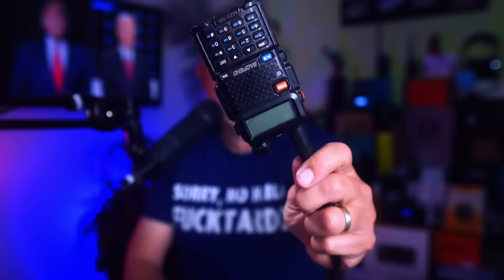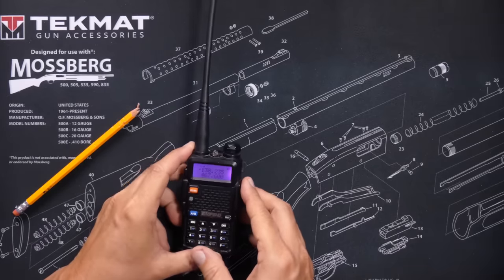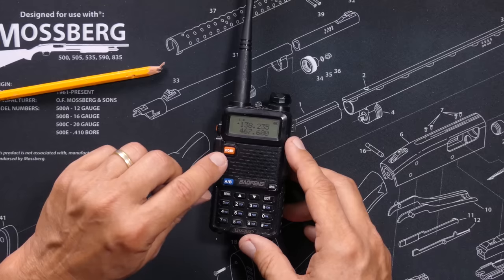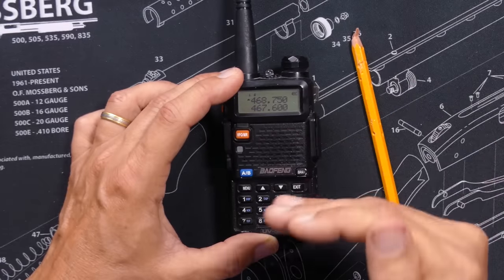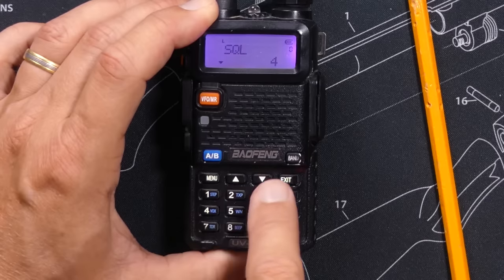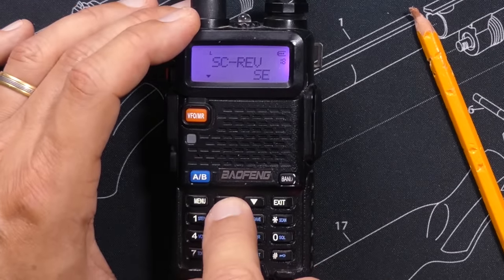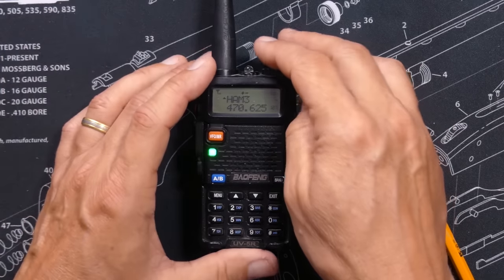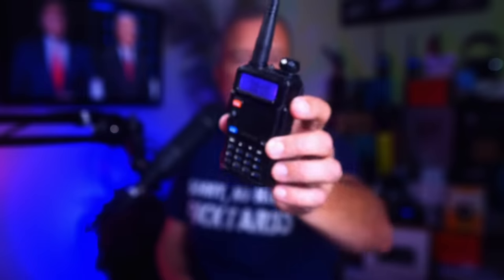Tips For Using A Baofeng UV-5R As A Scanner - Scanning, Skipping Channels, and Scan Settings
In this video I explain a few of the settings on the Baofeng UV-5R ham radio when using the UV-5R as a scanner. I explain the frequency range of the UV-5R, I talk about receiving analog and digital signals on this ham radio, I explain the squelch setting while scanning, as well as the SC-REV settings. I also clarify some of the FCC rules about using a Baofeng UV-5R ham radio.